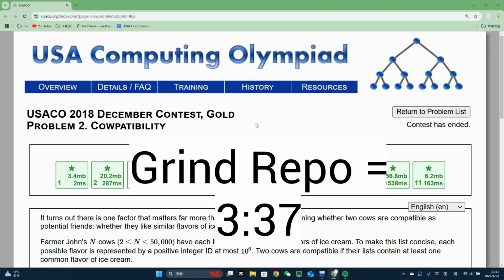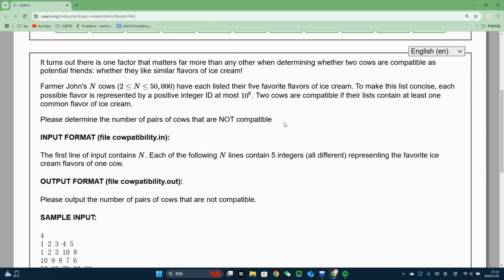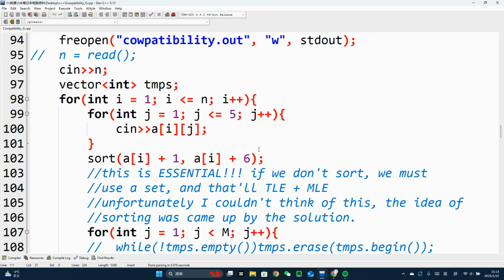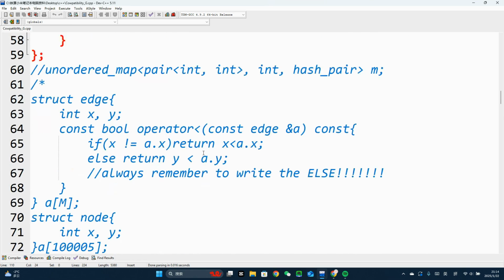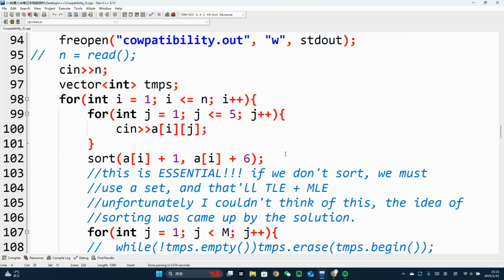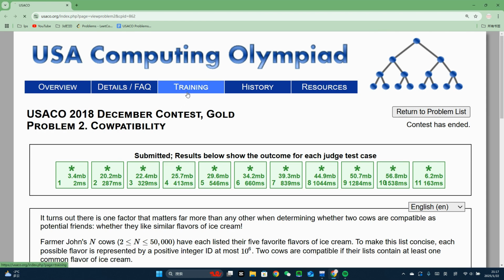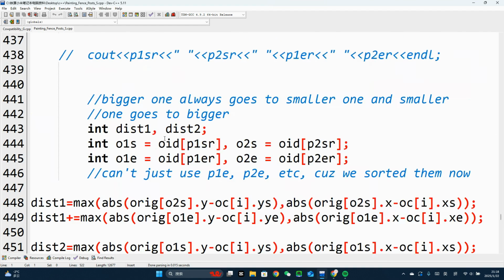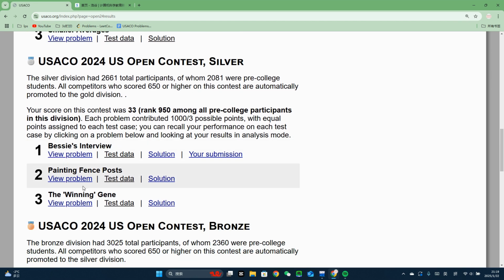USACO Cowpatibility 2018 December Gold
standard inclusion exclusion. use the mapping of a vector. grind wasn't great, spent 4 hrs wrote a code that only pass the sample, plan to do the problem(2024 U.S Open painting fence posts) after I pass gold, if I pass gold this jan. 2 days left, we've got this!